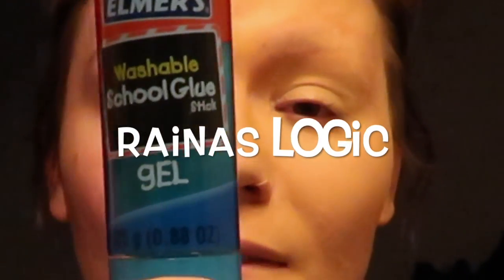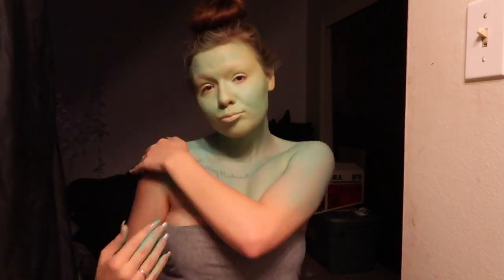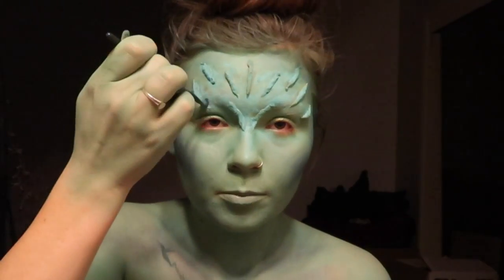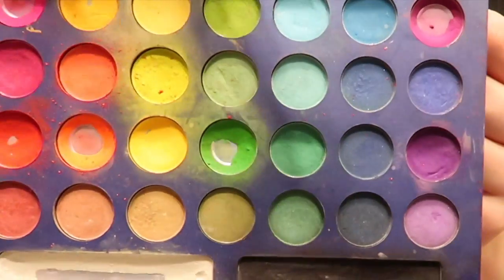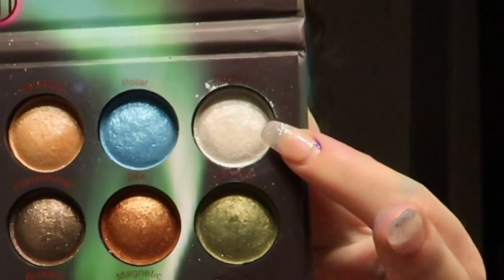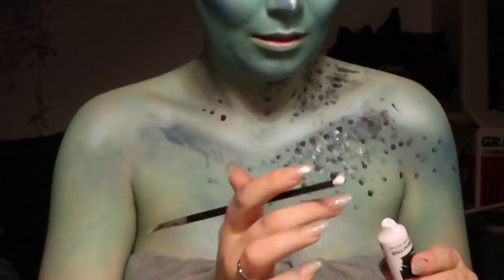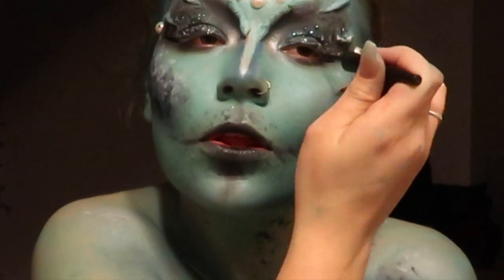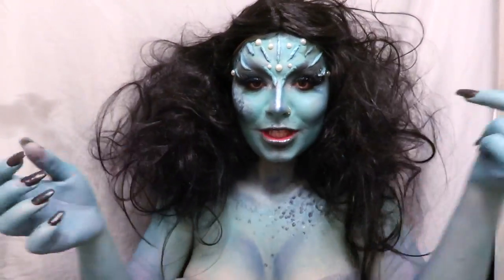BIG, BAD, AND BLUE // body painting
HEY you guys! This look is a costume/ body paint look I did awhile back, and finally thought you guys would enjoy to watch how I created it!!

much love, Raina.